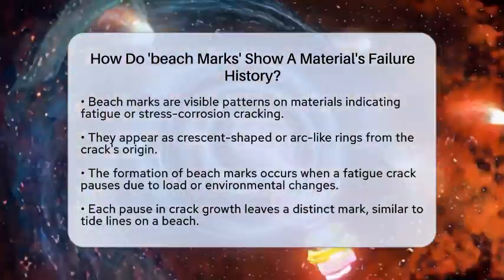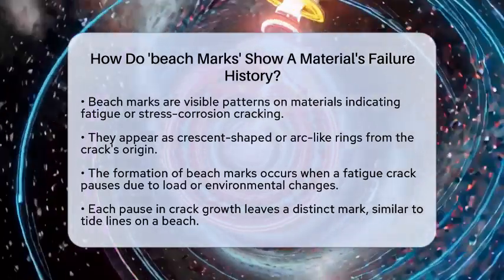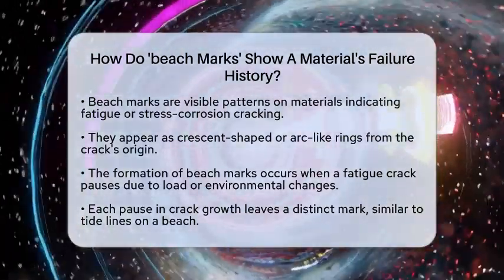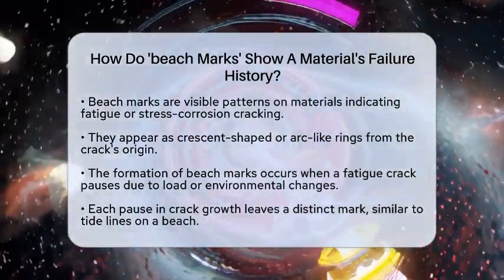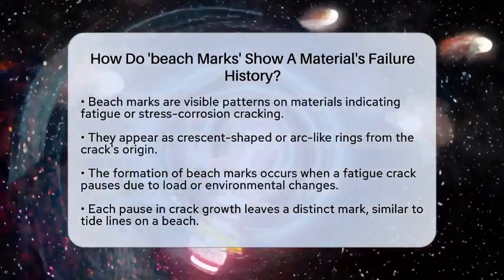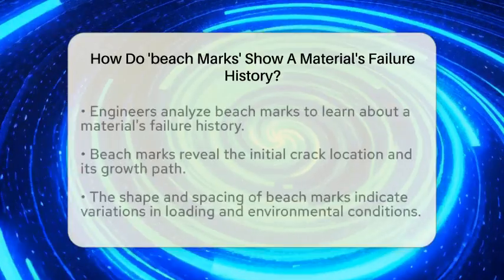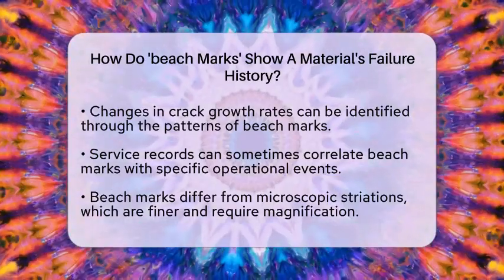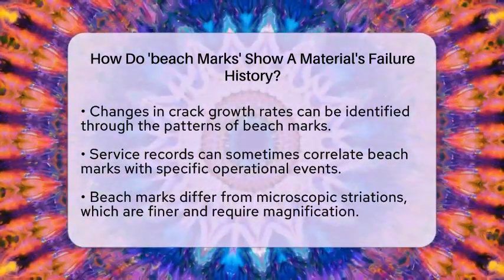How Do 'beach Marks' Show A Material's Failure History? - How Things Break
How Do 'beach Marks' Show A Material's Failure History? In this informative video, we’ll take a closer look at beach marks and their significance in understanding material failure. Beach marks are unique surface patterns that form on materials experiencing fatigue or stress-corrosion cracking. These distinctive crescent-shaped or arc-like rings provide valuable clues about how a crack originated and progressed over time. By examining these markings, engineers can gain insights into the conditions that led to the failure of a component.

We will discuss how beach marks differ from microscopic striations and why their visibility plays a crucial role in the analysis of material failures. You’ll learn about the importance of examining the spacing and shape of these marks, which can reveal variations in loading and environmental factors that the material encountered during its service life. Additionally, we’ll explore how service records can be correlated with beach marks to reconstruct the timeline of a failure event.

Understanding beach marks is essential for engineers and failure analysts, as it aids in improving design and maintenance practices to prevent future breakdowns.